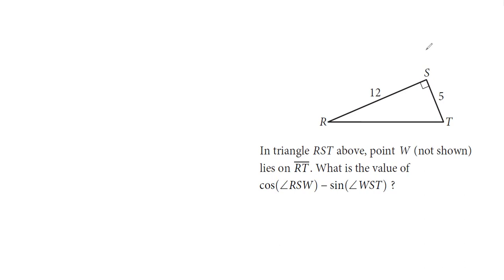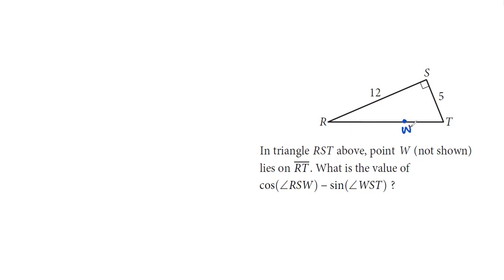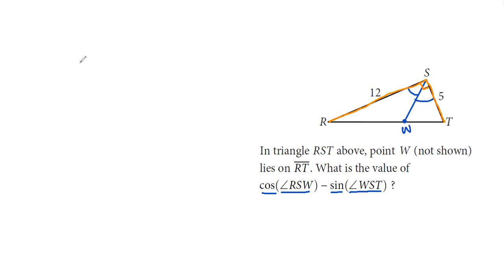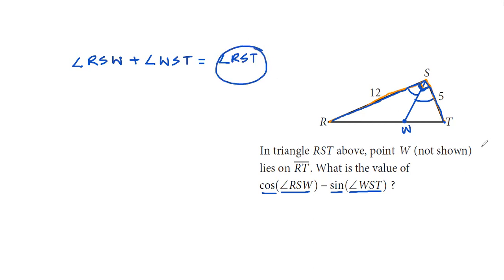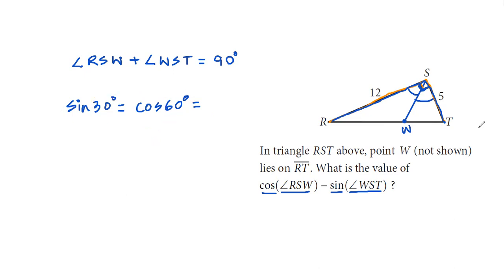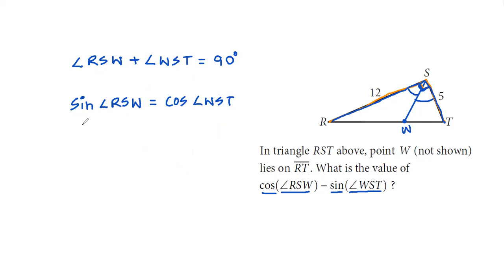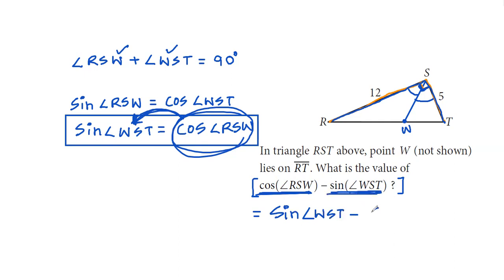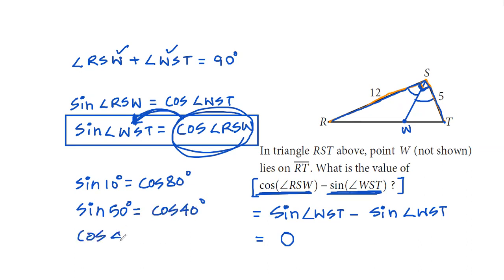SAT Previous Years Question |Trigonometry